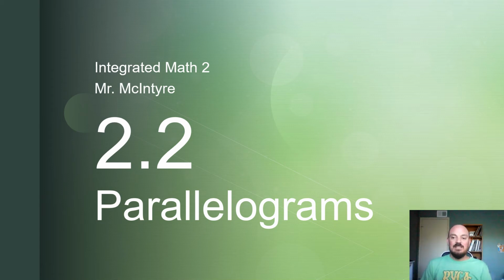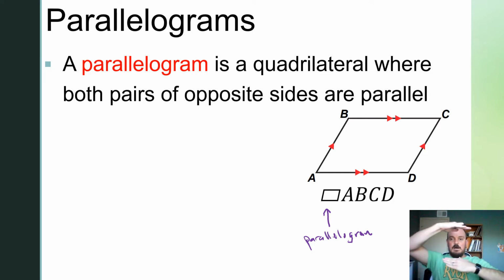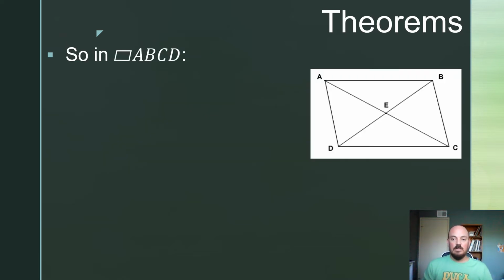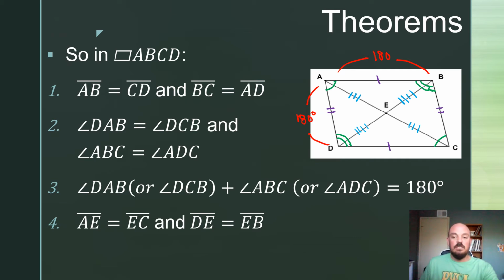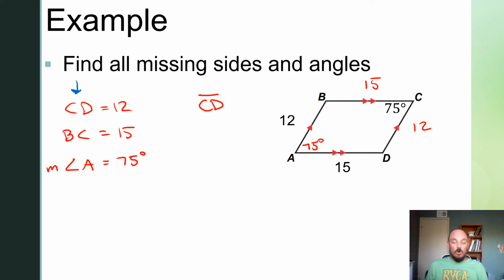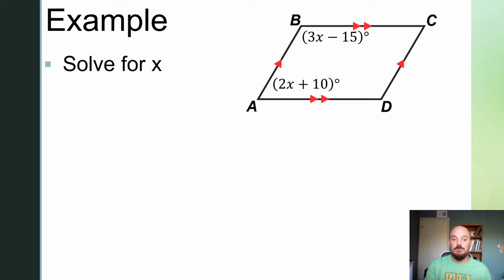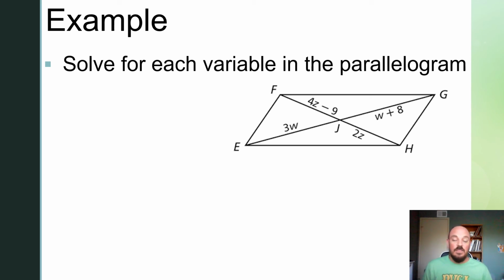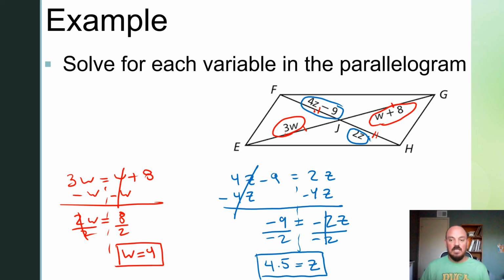IM12H 2.2 Parallelograms